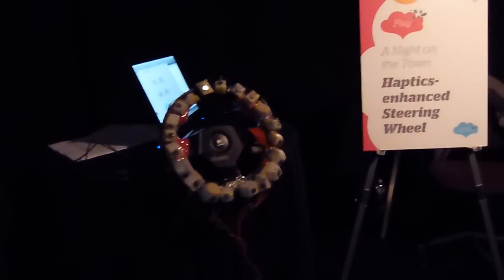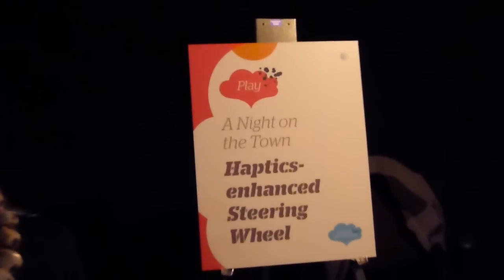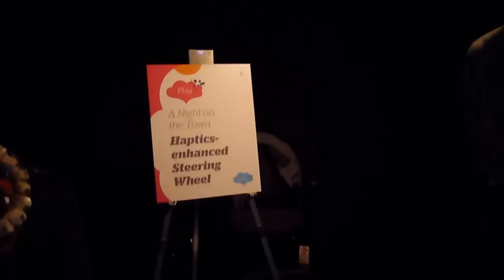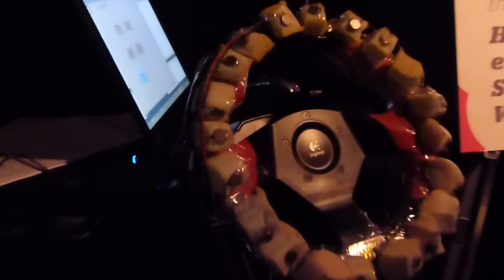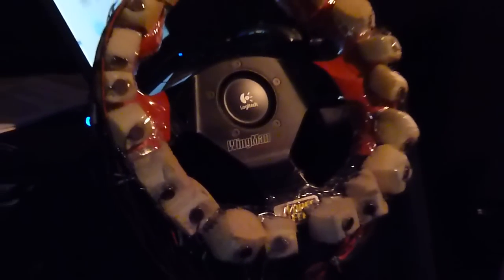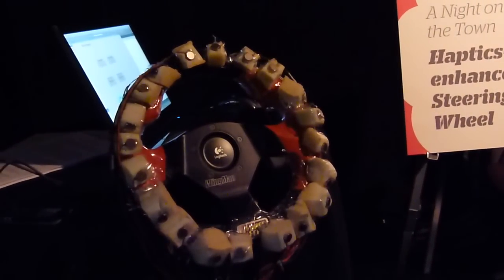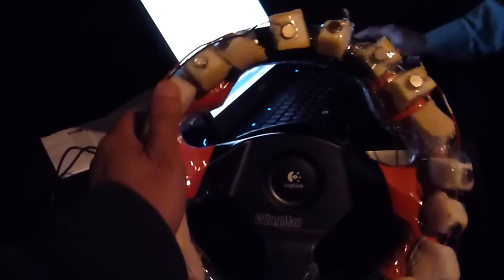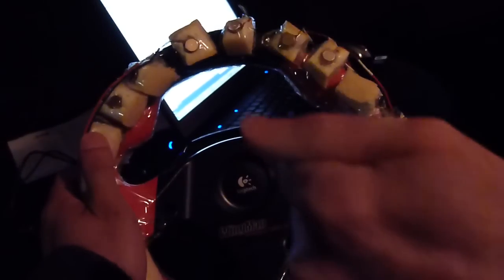AT&T Labs - Haptics Steering Wheel Demonstration